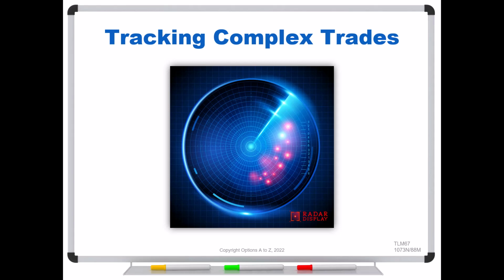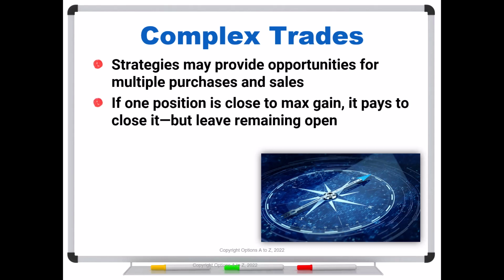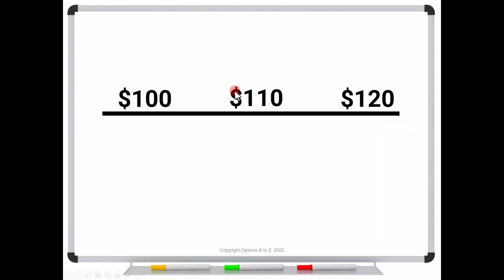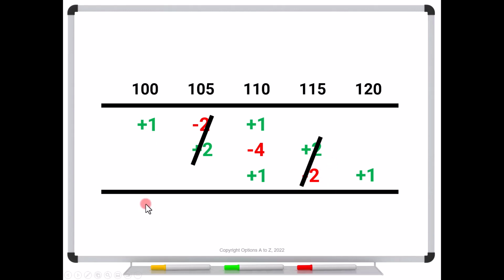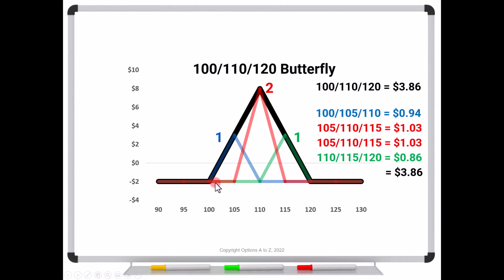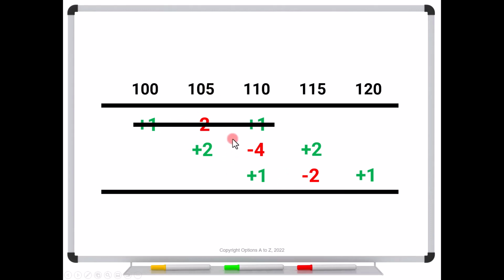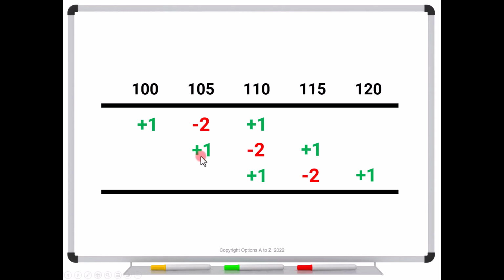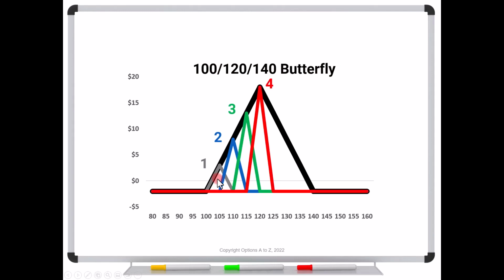Tracking Complex Trades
Managing complex trades can be difficult, but there's a simple way to see what remains after opening or closing positions. How is it done?